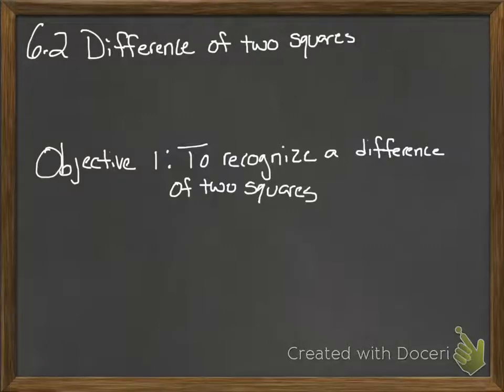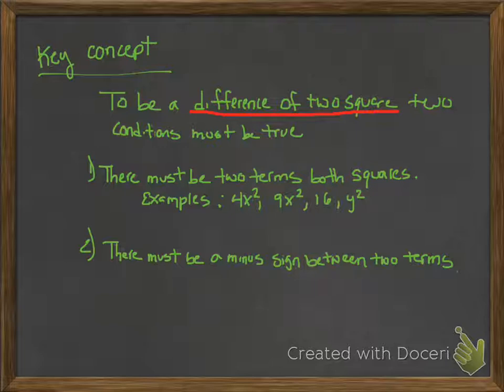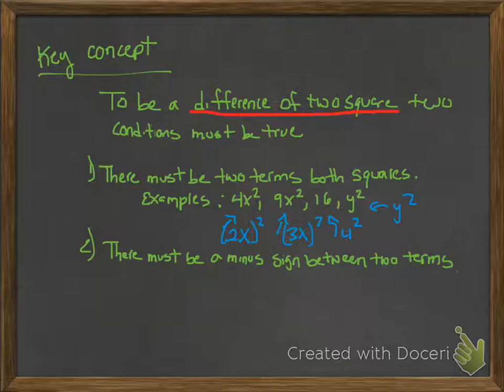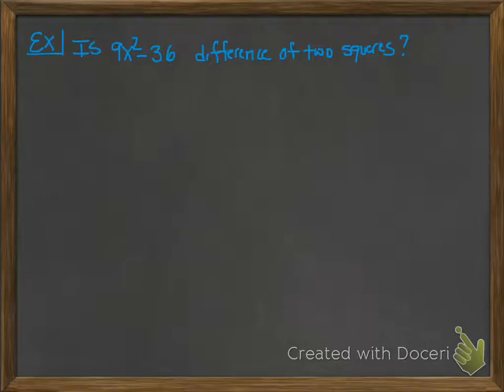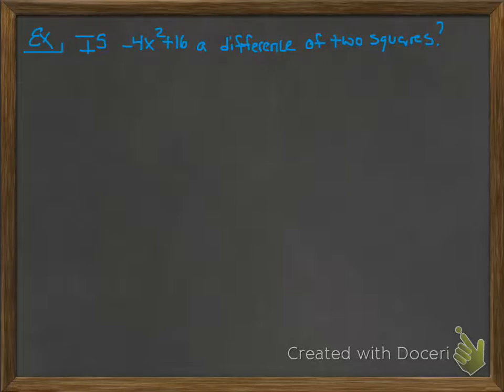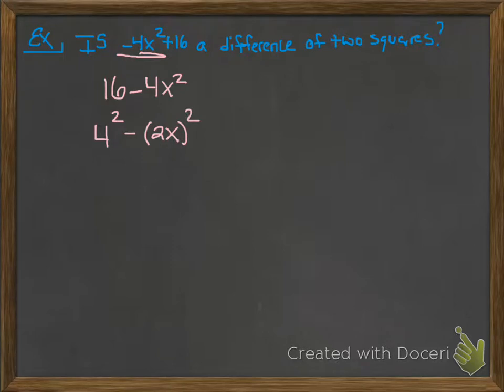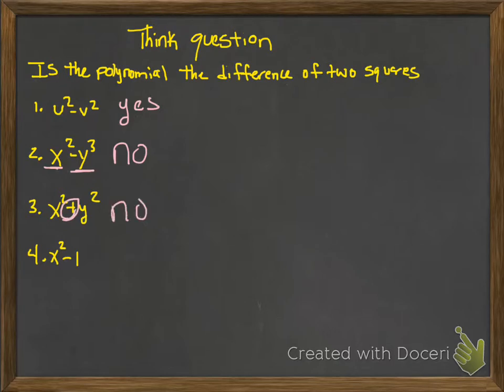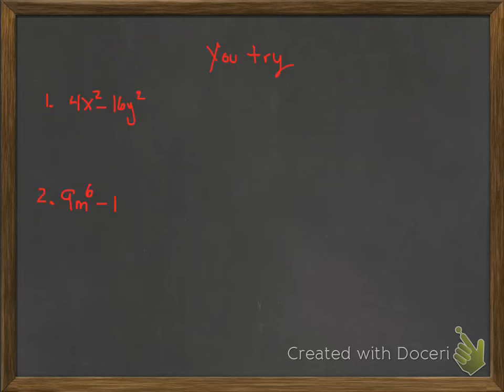6.2 Difference of Two Squares Objective 1